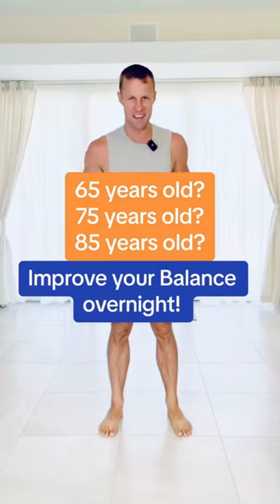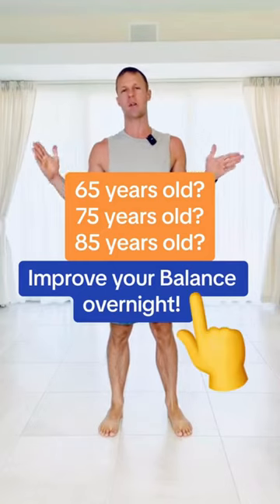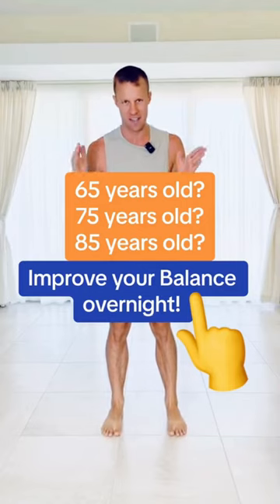"Master Your Balance: 3 Overnight Hacks You Can't Miss!"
In this quick YouTube short, discover three simple and effective hacks to improve your balance overnight. Whether you're an athlete, a dancer, or just looking to boost your stability, these tips are game-changers. From actionable exercises to sleep-enhancing tricks, we've got your balance covered. Don't miss out on this short and sweet guide to leveling up your equilibrium.